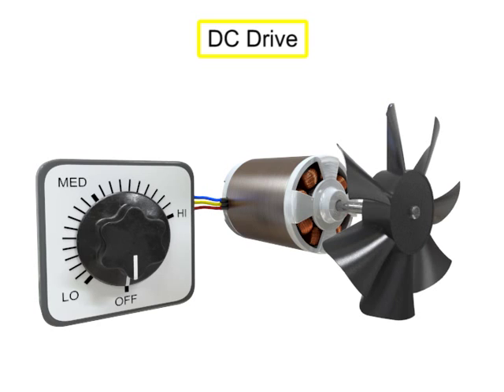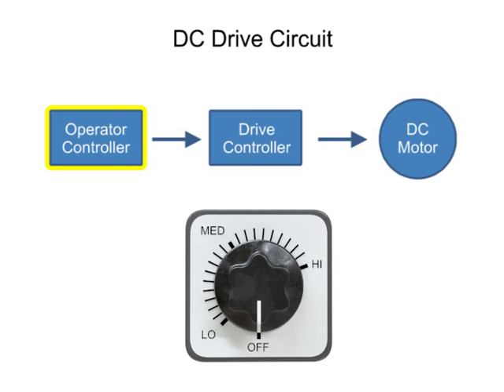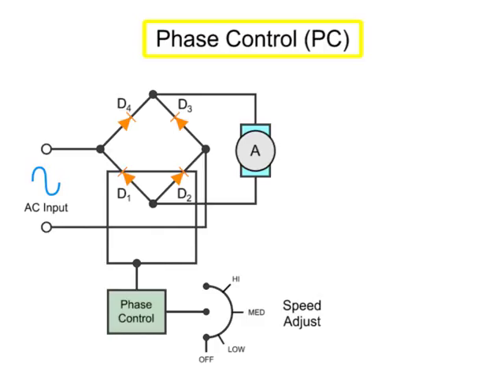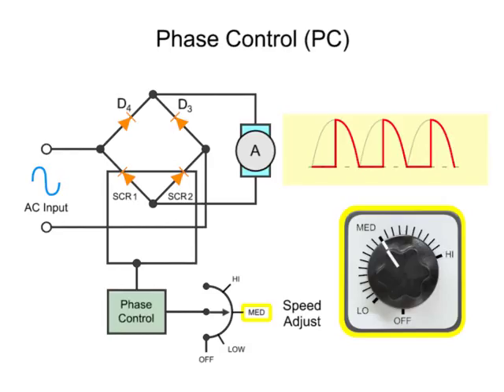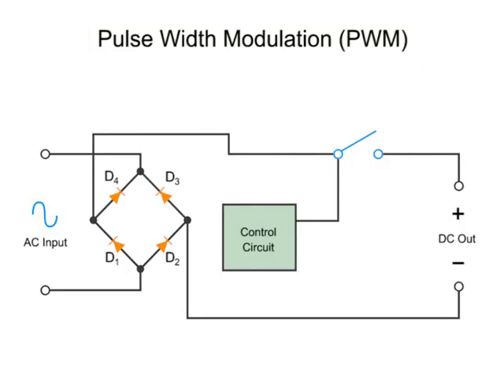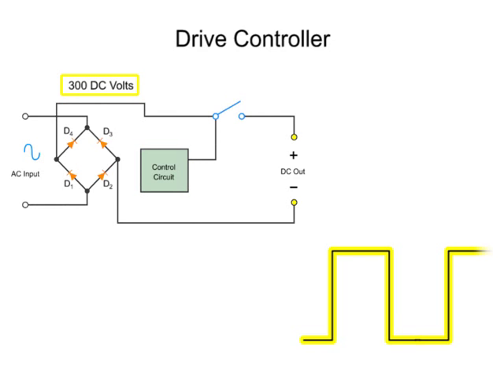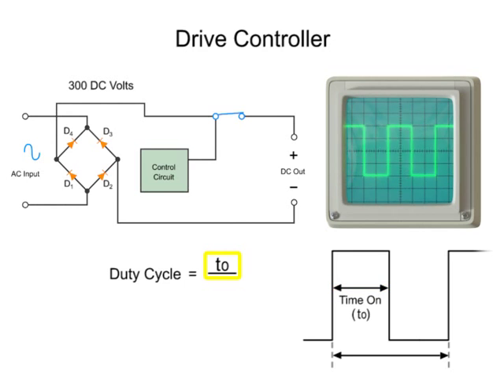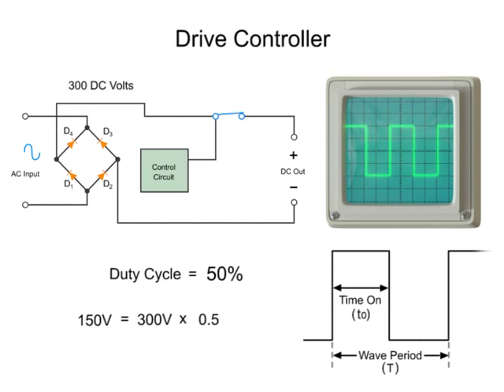What is a DC Drive Circuit?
Watch this video to learn more about what a DC Drive Circuit is and how it works.